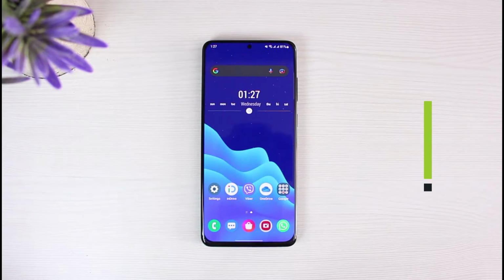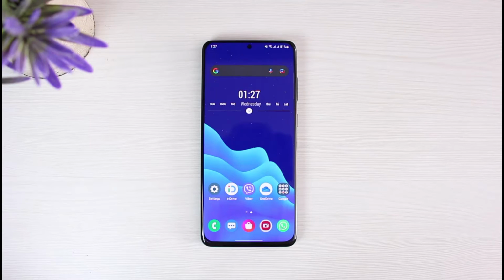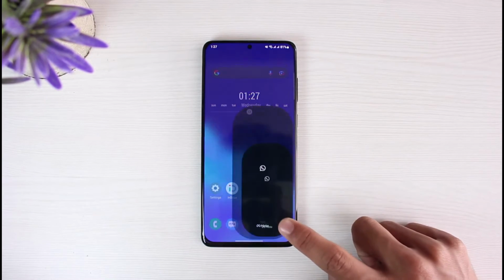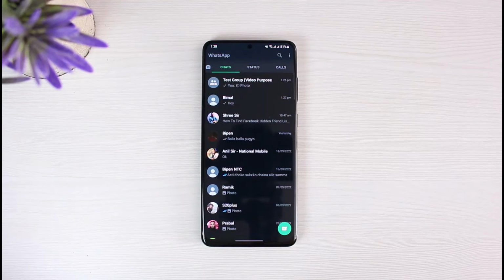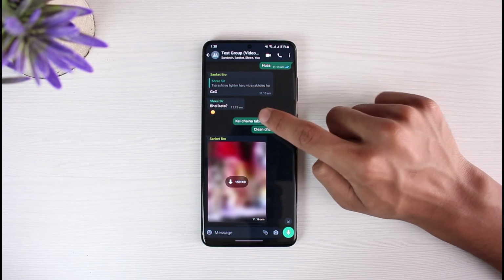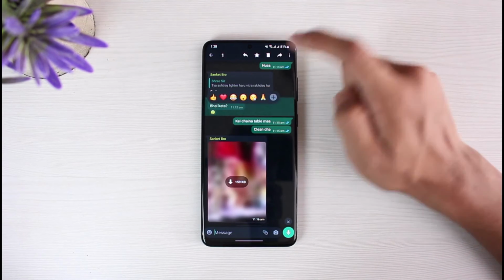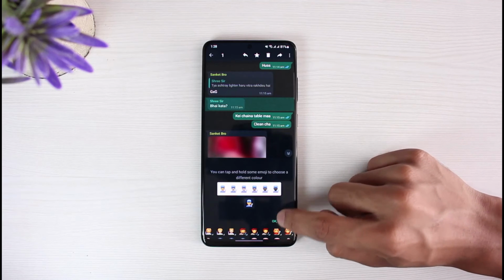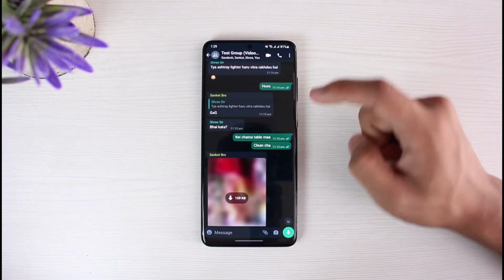How to React to Messages on WhatsApp !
In this tutorial video, I am simply going to show you how to react to messages on WhatsApp.

Follow these simple steps:
1) Update the WhatsApp app to the latest version
2) Open WhatsApp and login to your account
3) Open up a chat thread
4) Long press on a message you want to react
5) Choose the available reactions
6) To add a custom emoji or reaction, tap on the plus icon
7) This way, you can react to messages on WhatsApp.

0:00 Introduction
0:20 Update WhatsApp
0:49 How to React to Messages on WhatsApp
1:47 Outro: Final Verdict